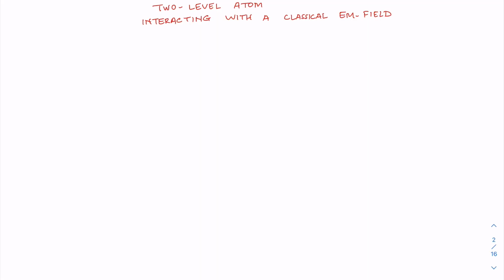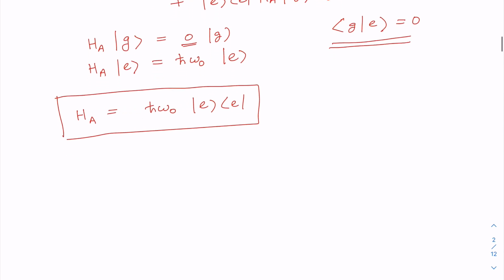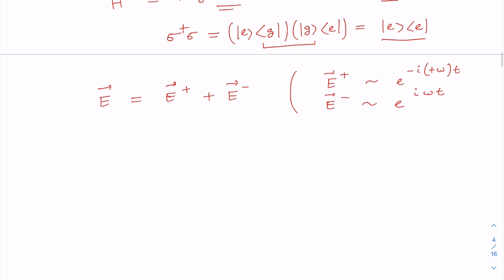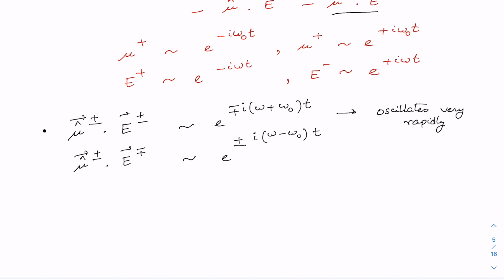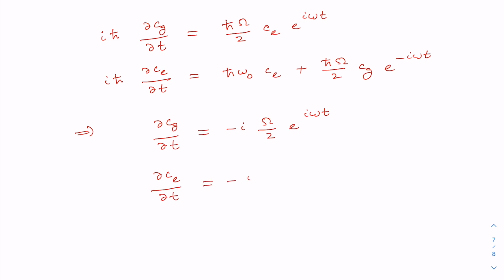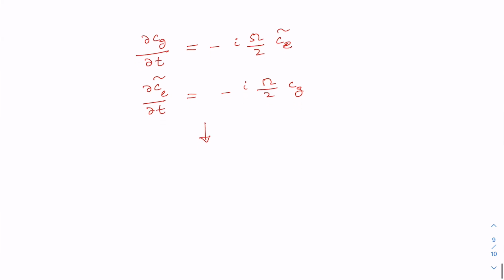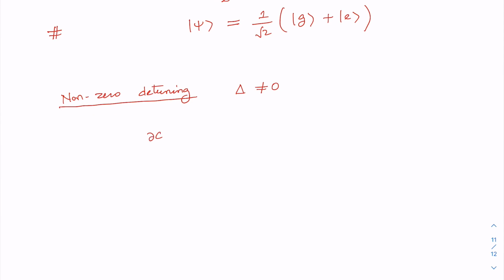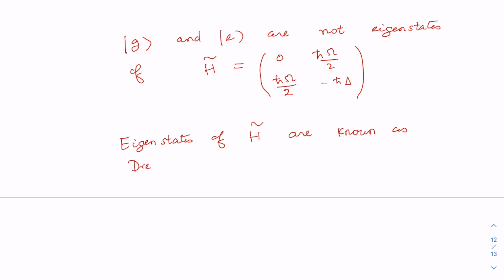Lec 6: Two-level System: III